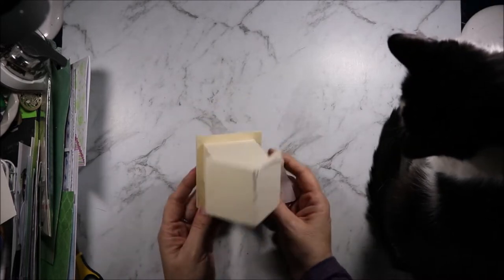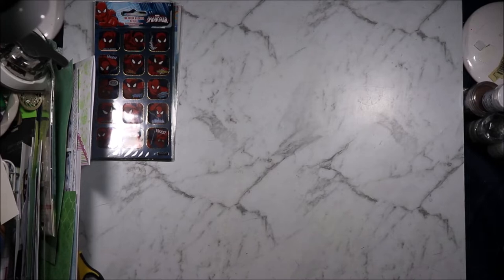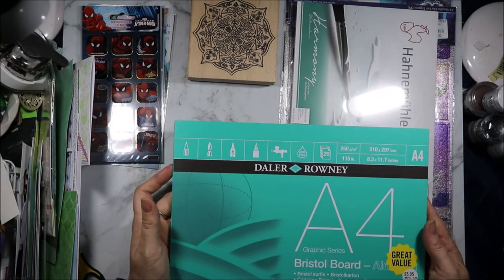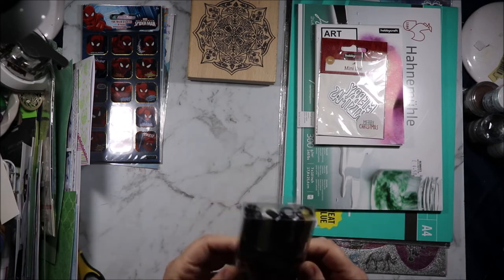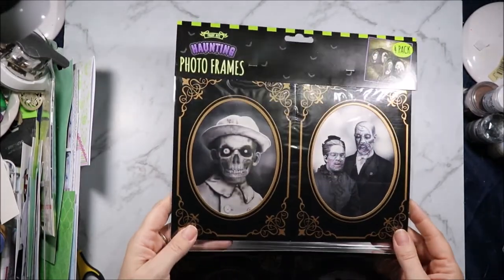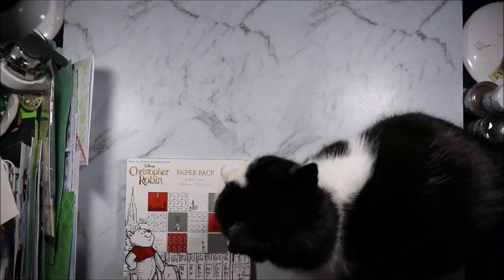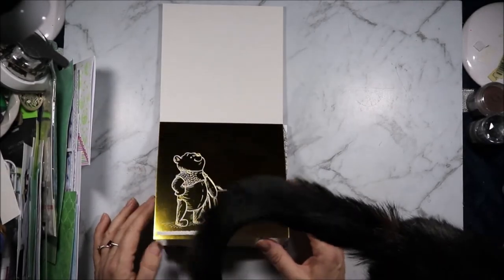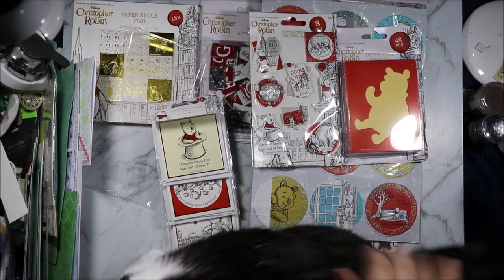England Shopping Haul 4 Asda Poundland Winnie the Pooh